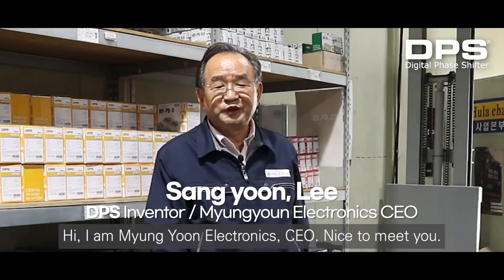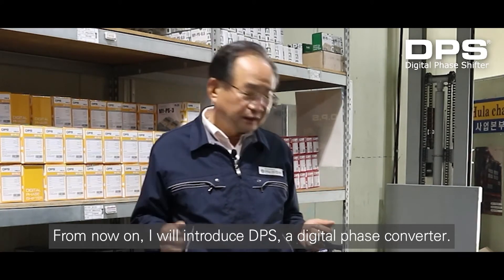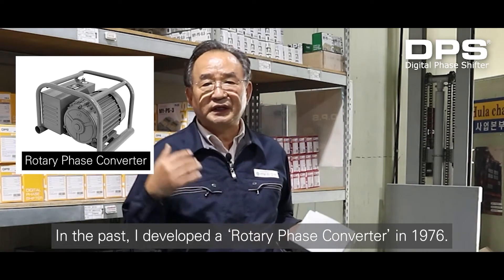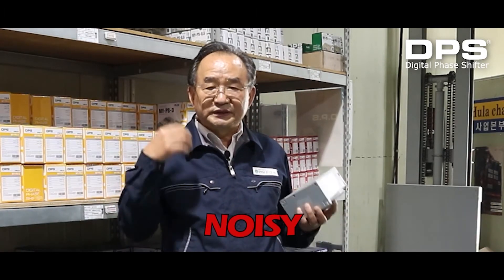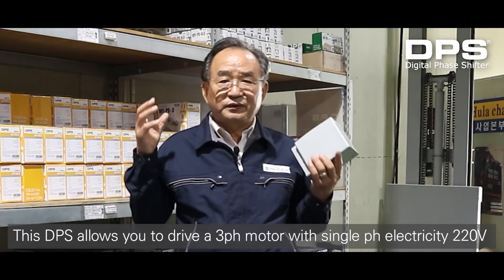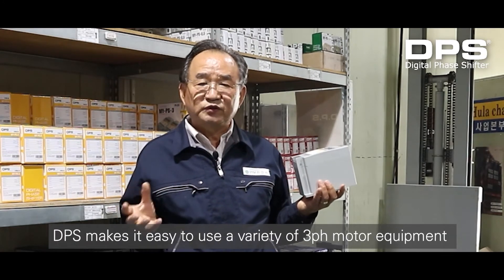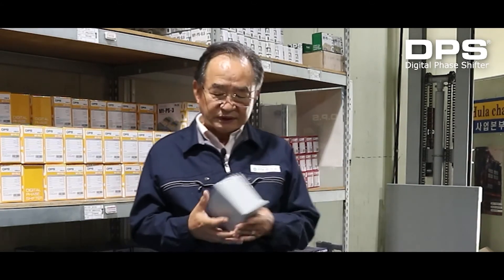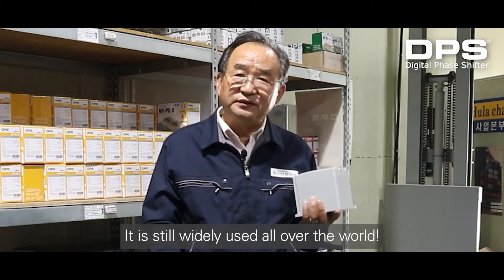DPS can be made 3 phase power from single phase power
You can run your 3 phase motor from single-phase power.

Please note the feature of our DPS as follows.

• The efficiency of our DPS is excellent more than other items.
• The failure rate is very low despite frequent operations.
• Excellent start-up torque / The size is small & easy to install
• Semi-permanent lifetime.
• Due to the sealed type, DPS is strong against dust, moisture, and heat.
• DPS is designed to be non-thermal
• DPS doesn't make any high frequency
• 3 phase motors can be used at your home or workshop

As you know, a wide variety of commercial and industrial electrical equipment require 3 phase power.
Most residential homes and small workshops are not been installed with 3 phase power by electric utilities, because it costs significantly more than single-phase installation.

Due to the unavailability and high-cost installation of 3 phase power network, a phase converter is very important to address this problem.
Thus, our DPS is a very good item for your 3 phase motor.

3. Amazon
4. eBay